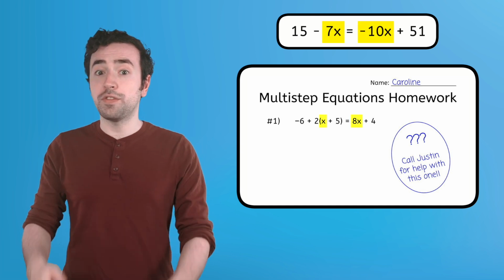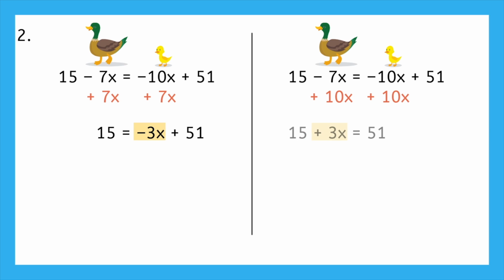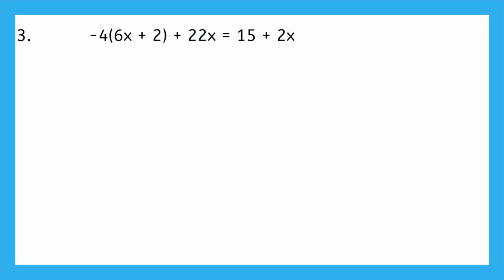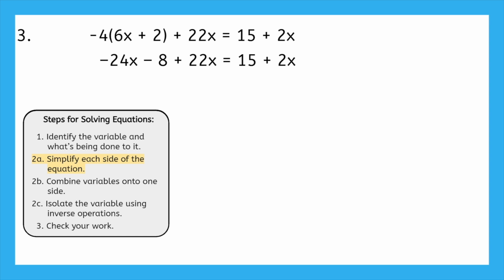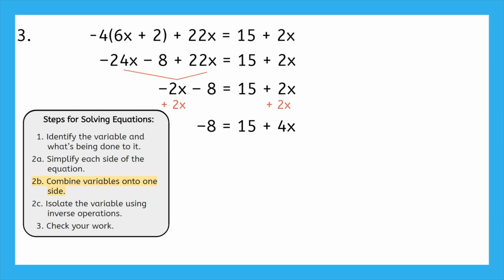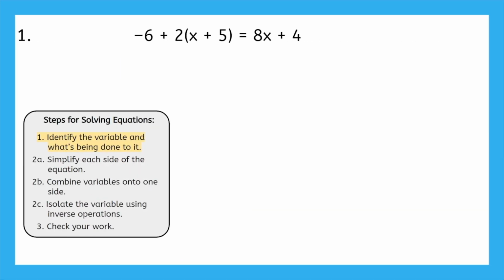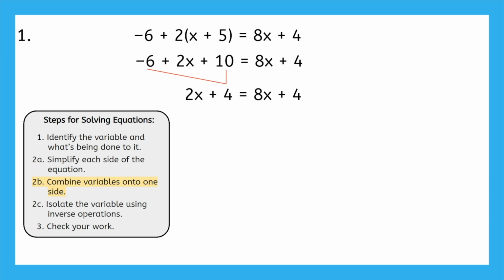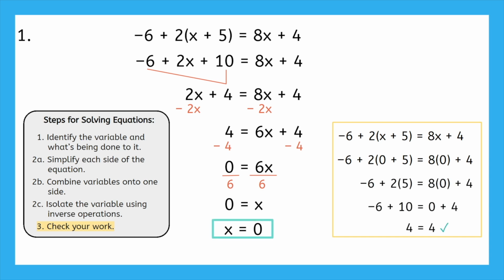Multistep Equations Part 2 - Variables on Both Sides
Let’s practice multistep equations! In this math lesson for 7th graders, students will combine like terms and use the distributive property to solve multi-step equations with multiple variable terms. This lesson is from Miacademy and Miaprep’s Math: Level H course.